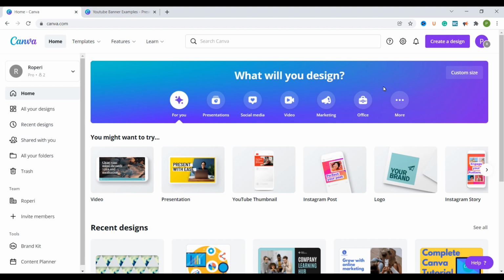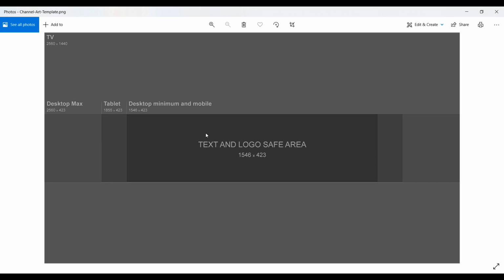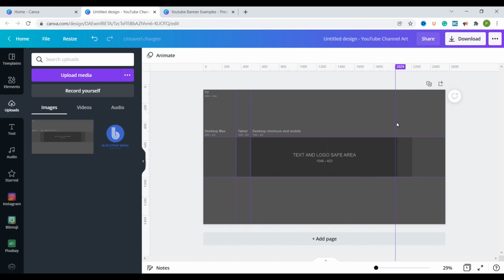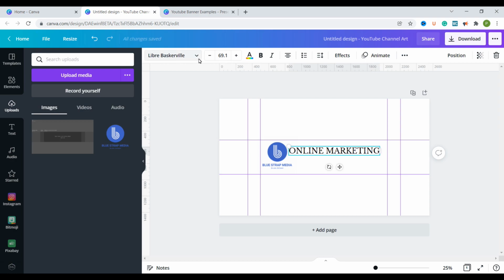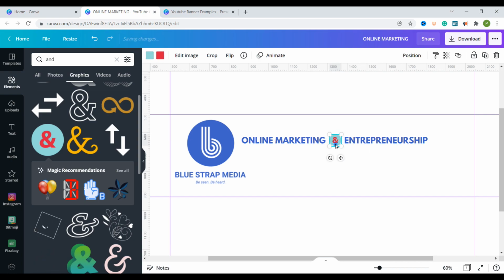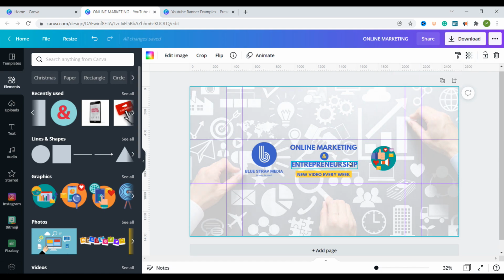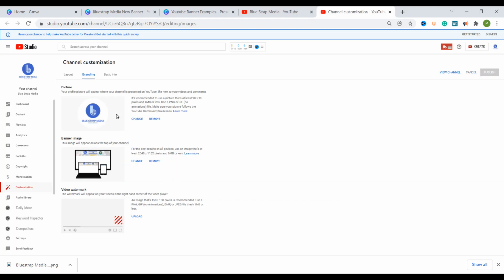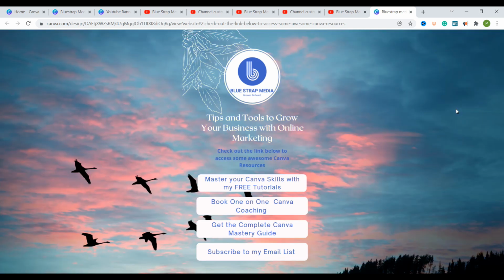How to create a YouTube banner using Canva (Easy)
In this video, I'll show you how to quickly create a Youtube banner using Canva.  Canva is a free publishing and graphics design tool that you can use to ideate, create and publish graphics and images for social media as well as your website, blog, or any other offline work like presentations, posters, flyers, and much more. With Canva, all your publishing needs are covered and you can easily design for multiple platforms like Youtube or Instagram.